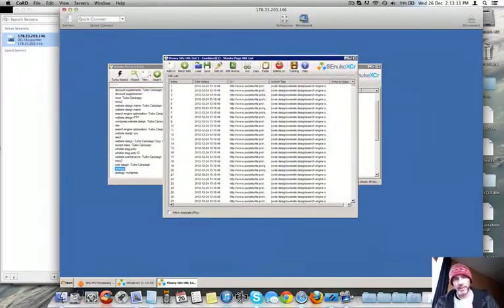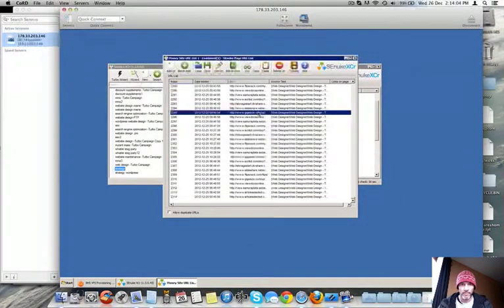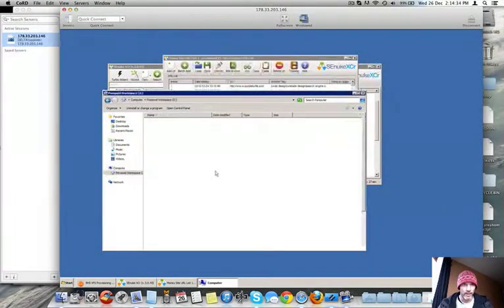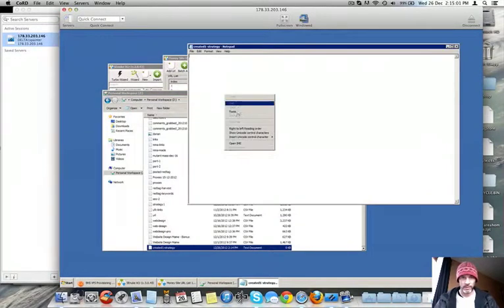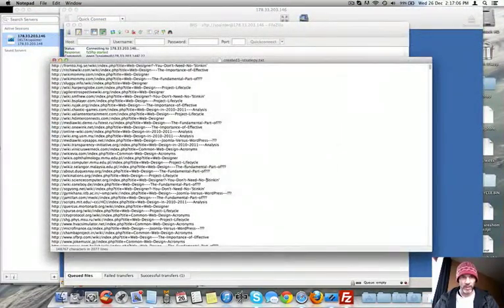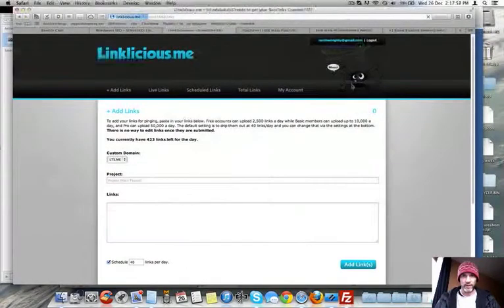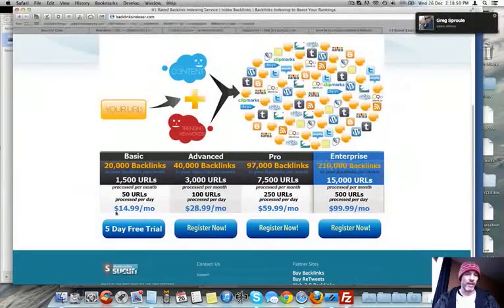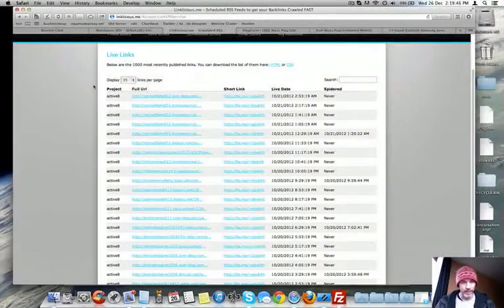Wordpress SEO - SENuke_XCr Linking Strategy Part 2 - Free Plugin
Carrying on from the previous video, i am going to take the links i have created from my SENuke and submit them to aggregates. After i do that im going to sort our which ones do not point to my website, and create a scrape box blast and use only the second layer for the urls to submit.

Notes from the Video:

Websites Used:
Backlinks Indexer

Our Offices:
Website Design Whistler
7253 Spruce Grove Circle Whistler, BC, Canada. V0N 1B7

Website Design Vancouver
110-912 Berkley Road North Vancouver, BC, Canada. V7H 1Y3

Website Design Brampton
45 Gondola Cres. Brampton, Ont., Canada. L6S 1W5